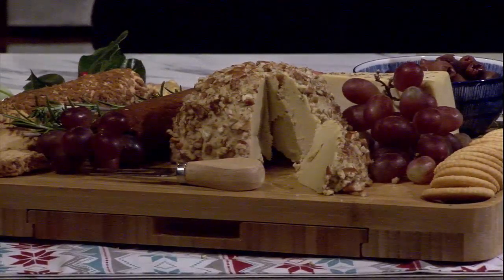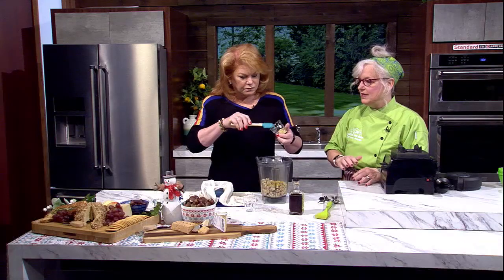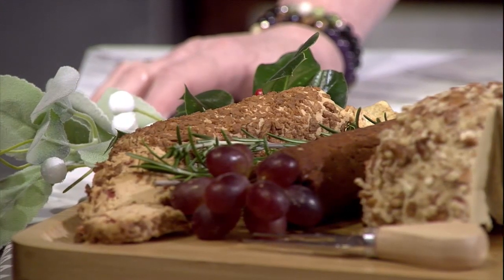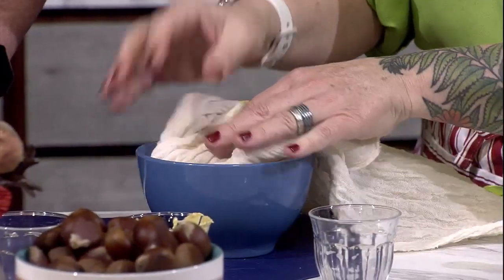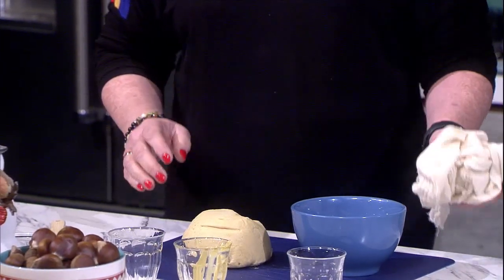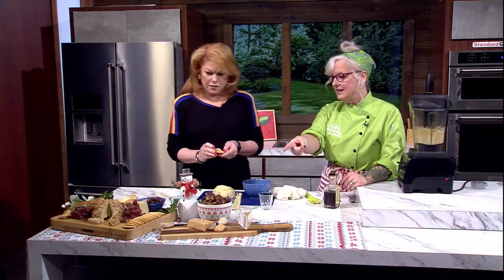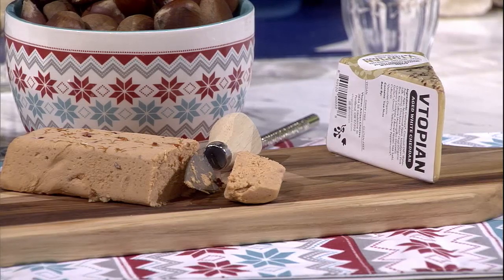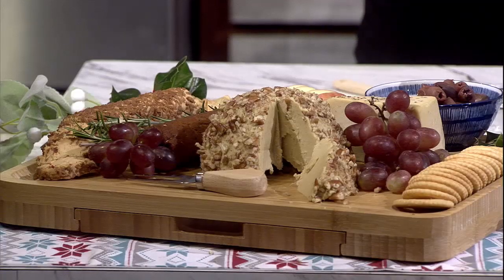Amy Webster Makes A Cashew-Based Cheese Ball